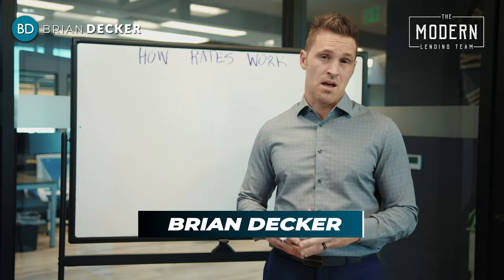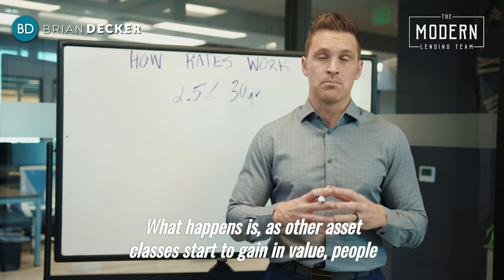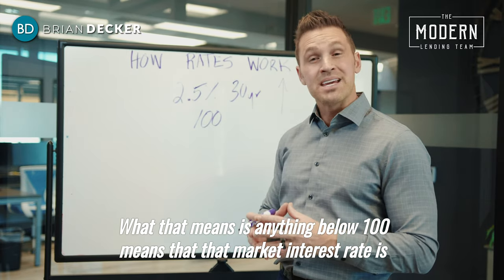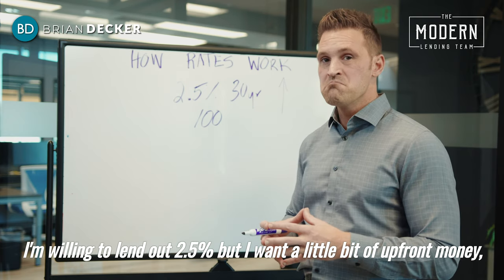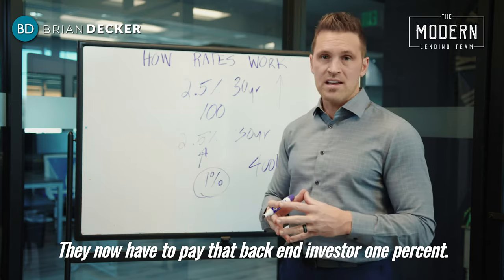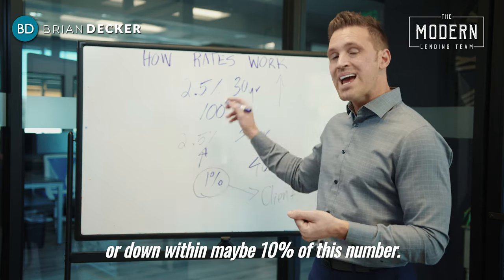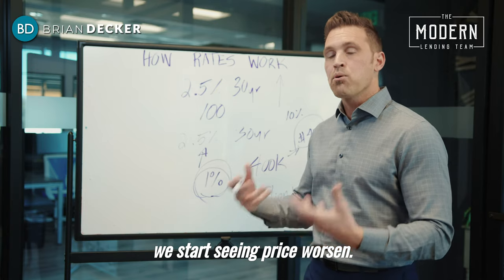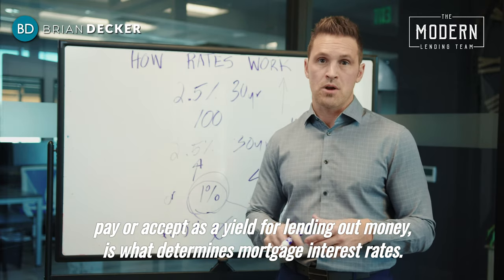How do Interest Rates Work??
How do rates work? How do mortgage rates actually work? What determines your mortgage rate? This video will explain exactly how your mortgage rate works and what rates you would best be qualified for